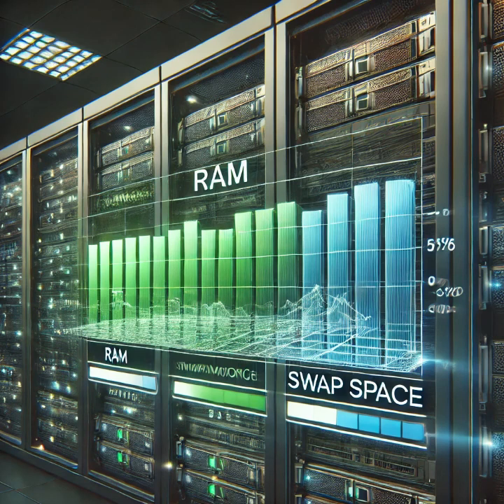Running npm install on a Server with 1GB Memory using Swap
Hello and welcome back to "Continuous Improvement," the podcast where we dive into the intricacies of optimizing performance, whether it's in life, work, or tech. I'm your host, Victor Leung, and today, we're tackling a common challenge for those working with limited server resources: running `npm install` on a server with just 1GB of memory. Yes, it can be done smoothly, and swap space is our savior here.